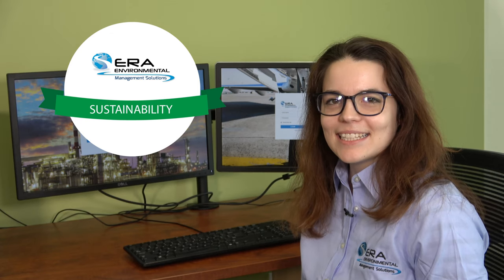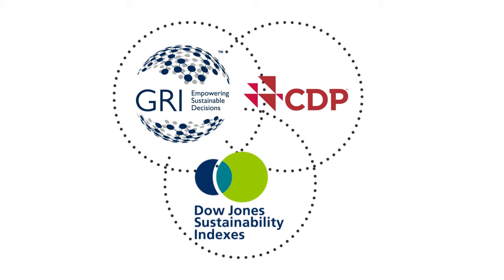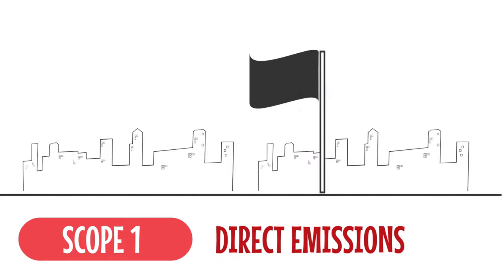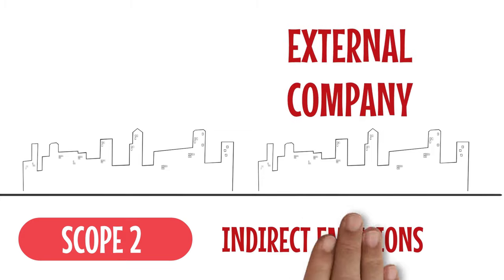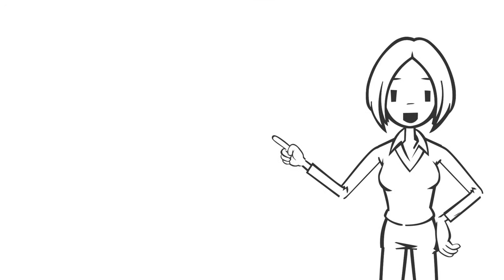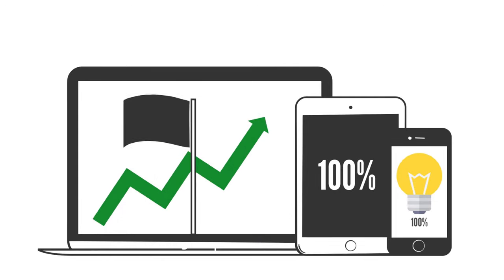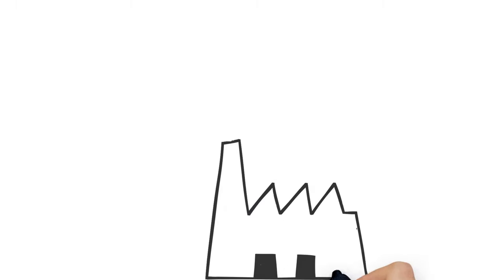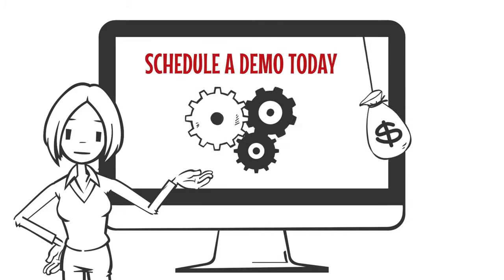Sustainability Software | ERA Environmental Management Solutions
ERA manages Sustainability by tracking energy, water usage, and more.